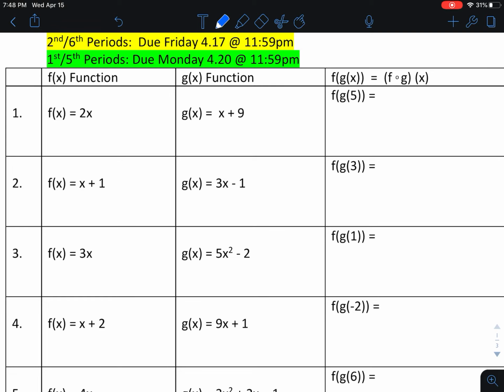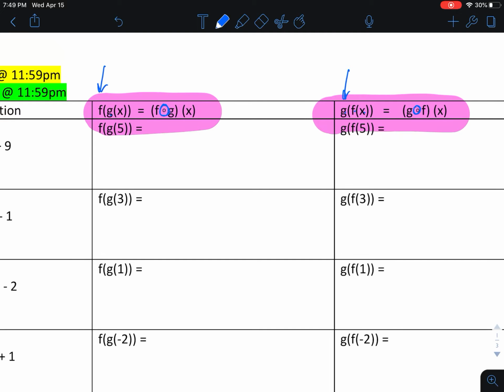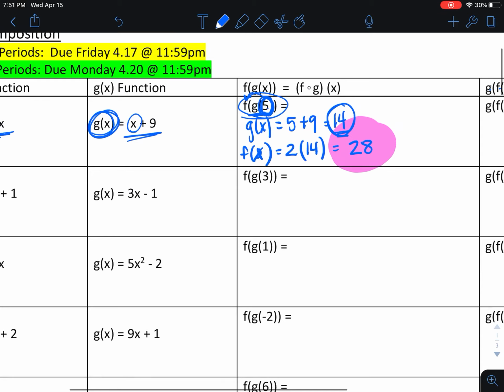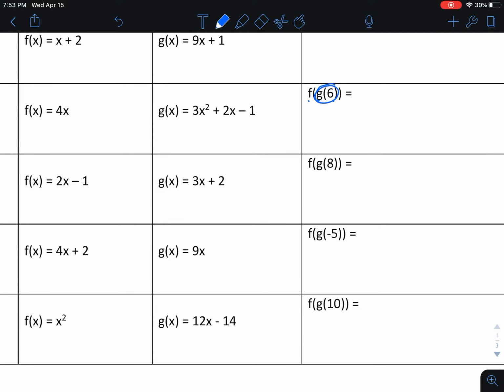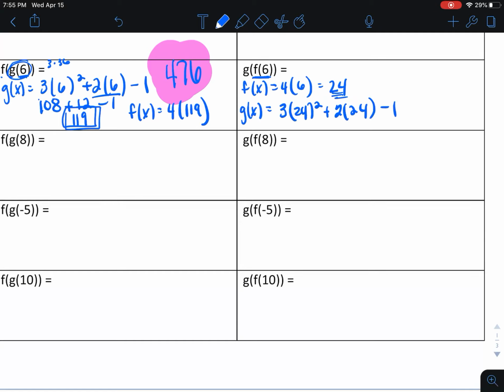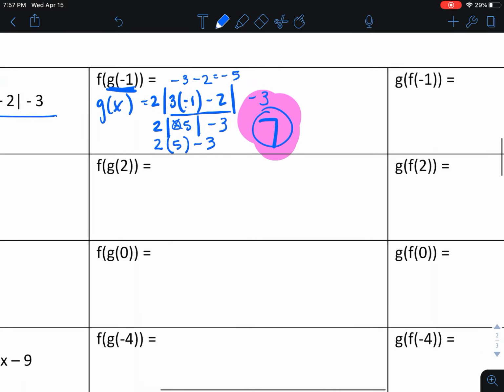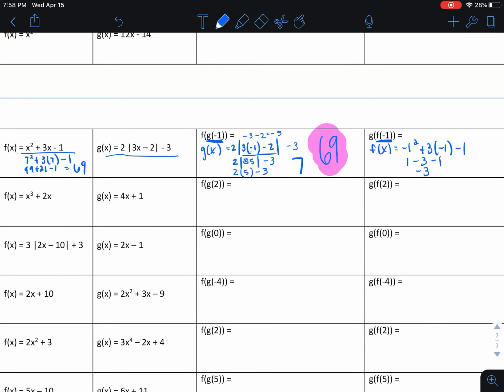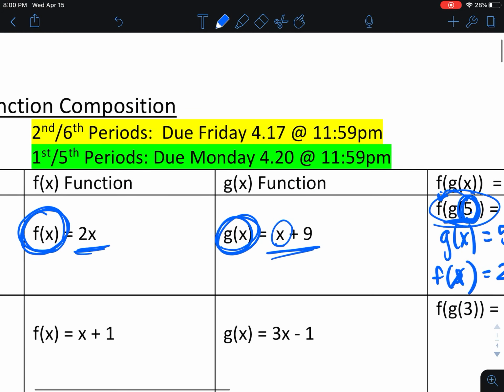4.16/17: Function Composition